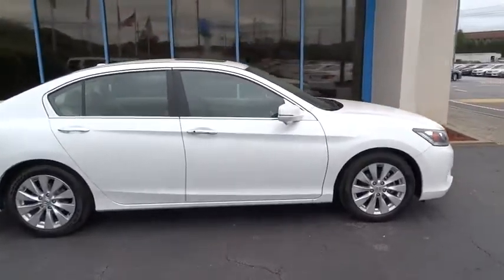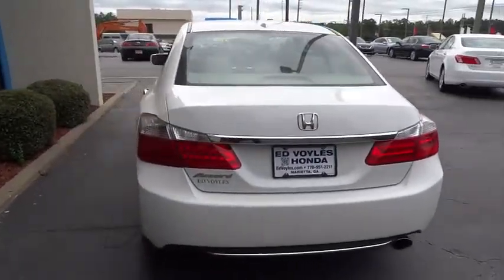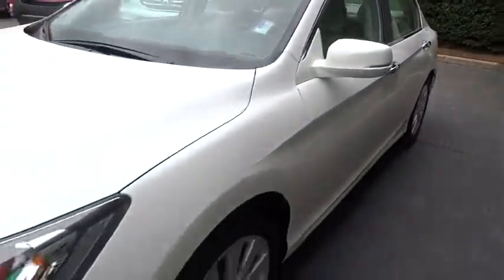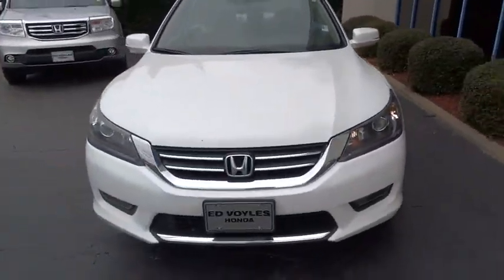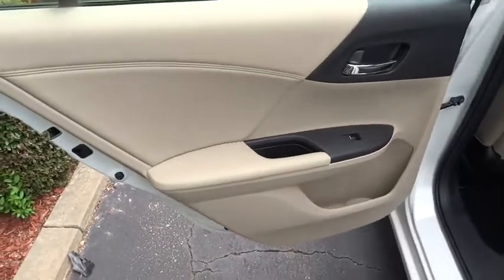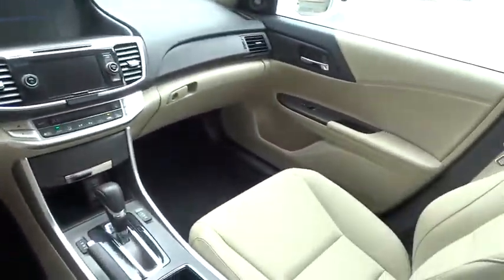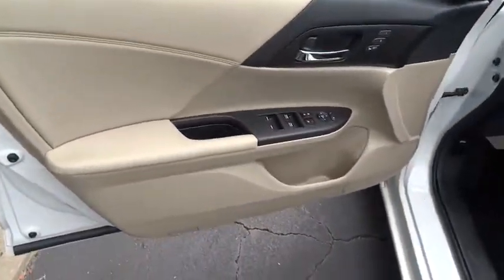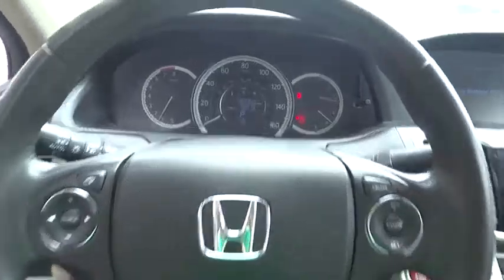2014 Honda Accord Sedan Marietta, Atlanta, Roswell, Woodstock, Kennesaw, GA 488008A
2014 Honda Accord Sedan
2014 Honda Accord Sedan EX-L - Stock#: 488008A - VIN#: 1HGCR2F88EA276053

Leather. 36/27 Highway/City MPGAwards:* Green Car Journal Green Car of the Year* KBB.com Brand Image Awards* KBB.com Brand Image Awards